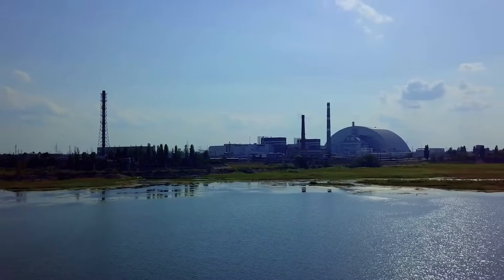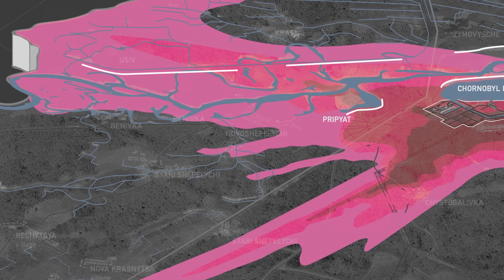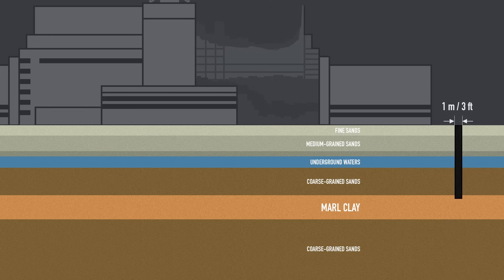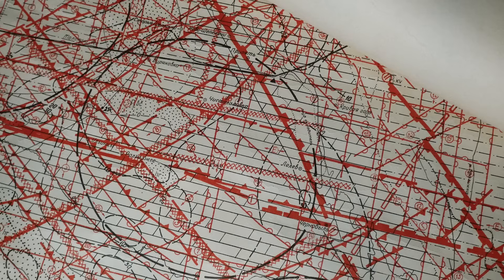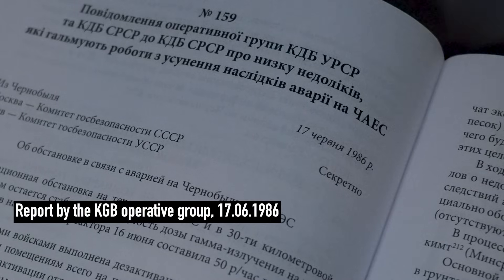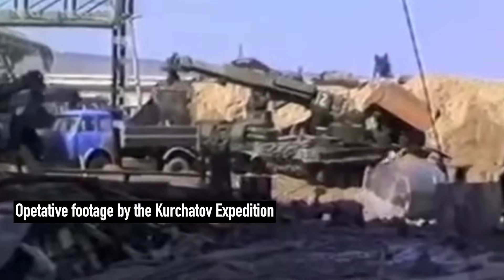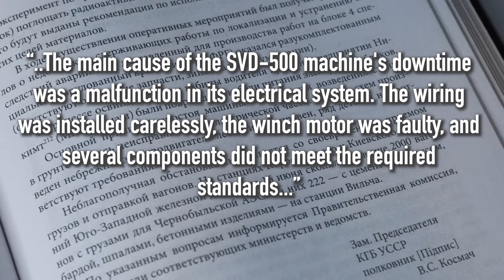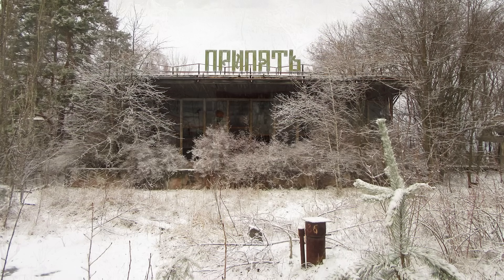Chernobyl's Underground Wall: a Forgotten Story | Chornobyl Uncharted Ep 20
Many know about the construction of the Sarcophagus and the cleanup works in the aftermath of the Chernobyl disaster. Yet, there is much more. In this episode of Chornobyl Uncharted, we uncover one of the most unusual engineering projects ever attempted at the Chernobyl Nuclear Power Plant. It is the construction of an invisible, underground wall designed to protect water sources from radioactive contamination draining from the destroyed RBMK nuclear reactor. In this video you will learn how hundreds of filtration dams, silt traps, and specialized water facilities were employed to build a barrier around the power plant. We also explore the international collaboration that brought crucially needed Italian technology to the Chernobyl Zone, the massive efforts to monitor groundwater, and… my personal memory that connects the past to the present in a rather unexpected way.

00:00 – Intro
00:25 – A great fight for water
01:51 – The wall
03:32 – Italy gives a helping hand
06:06 – 350 boreholes
07:23 – Crash-test
08:19 – One story from my childhood with an unexpected turn